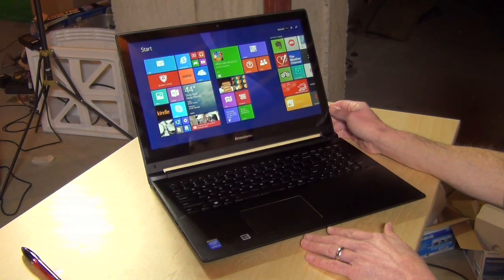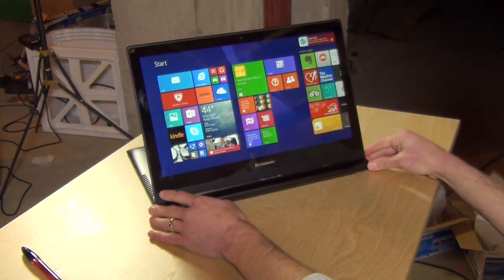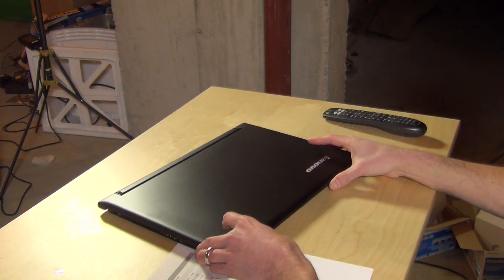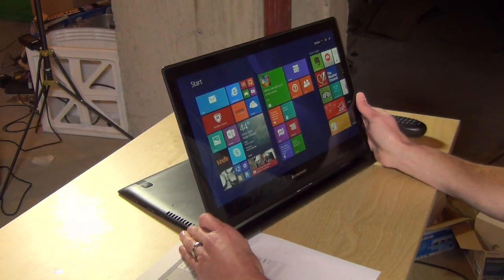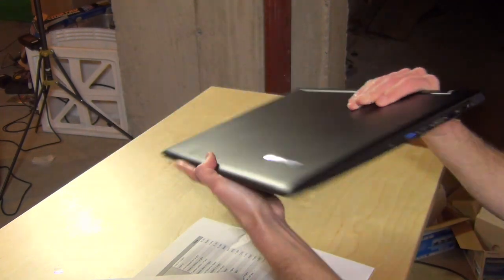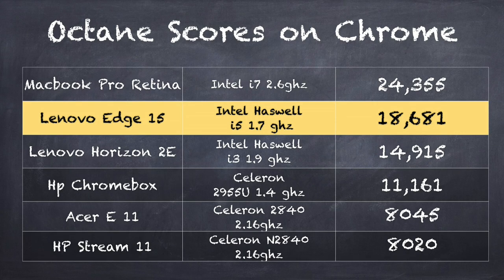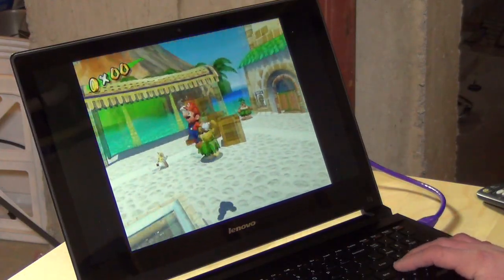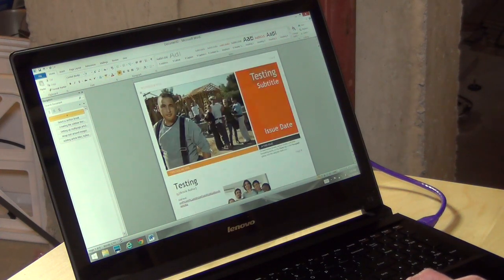Lenovo Edge 15 Convertible Touch Screen PC Review - Web browsing, gaming, Minecraft, and more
VIDEO INDEX:

0:08 - Hardware overview
0:58 - Convertible demonstration to stand mode
3:39 - Web browsing performance
4:20 - Minecraft demonstration
4:53 - Retro gaming emulation demonstration
5:17 - Microsoft Word Demonstration
5:42 - Conclusion and final thoughts

This is such a great time for consumers in the market for a PC. There are some really usable devices at the low end of the market, and now the middle of the market is offering performance options that cost twice as much not too long ago.

This mid-range, $699 notebook from Lenovo offers a speedy i5 processor with 6 gigabytes of RAM and a 1 terabyte hard drive. It is very nicely constructed, with an all aluminum chassis that is much more rugged than the plastic cases computers at this price point typically come with.

The touch screen display is very nice and very sharp with great viewing angles. Touch controls are responsive, especially when the PC is flipped into stand mode.

Performance is adequate for most tasks including gaming with Minecraft, word processing, and web browsing.

Overall this is a good buy for $699.